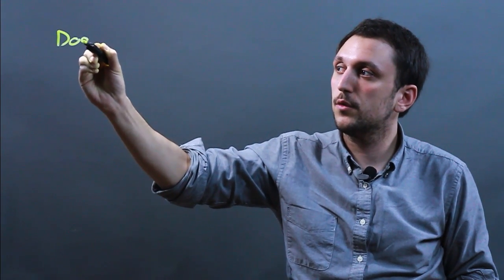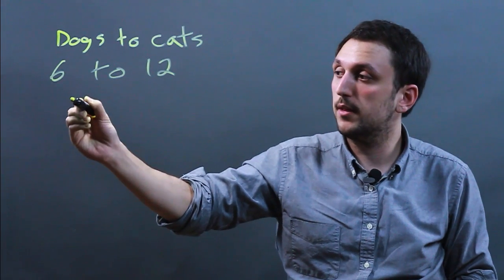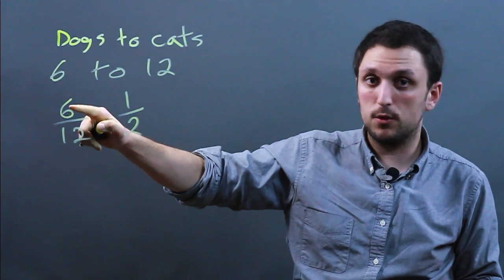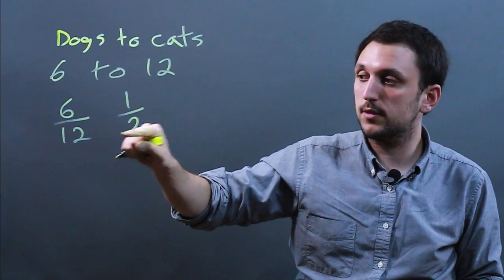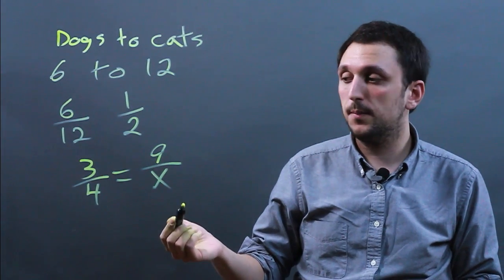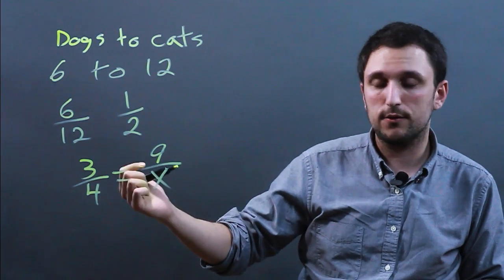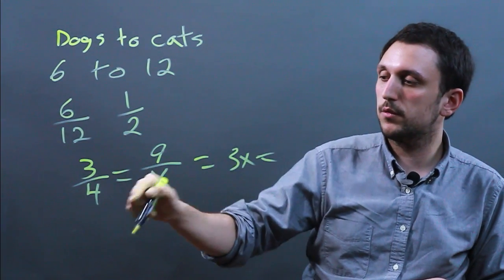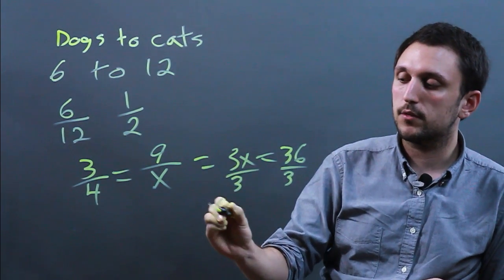Can You Simplify Proportions? : Solving Math Problems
Simplifying proportions requires you to keep a few particular things in mind as you complete each problem. Learn about how you can simplify proportions with help from a high school math tutor in this free video clip.